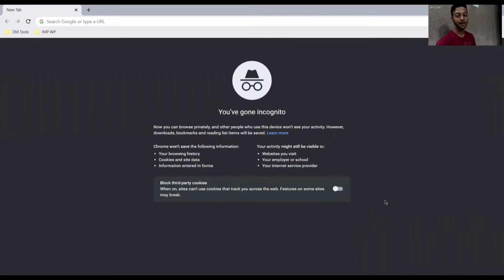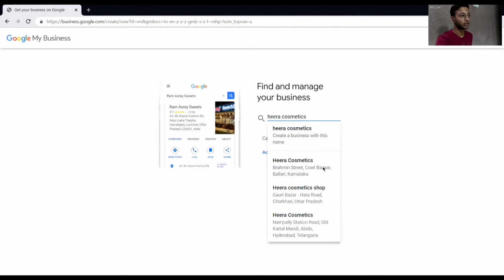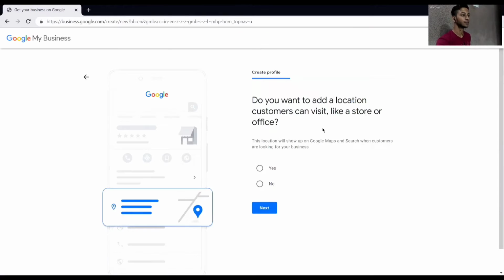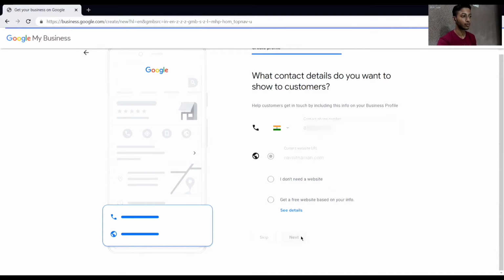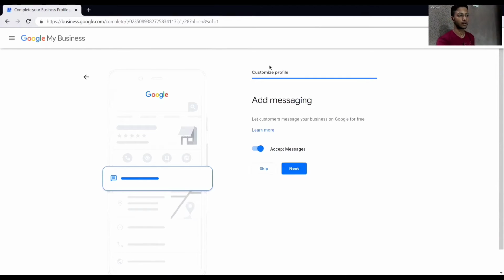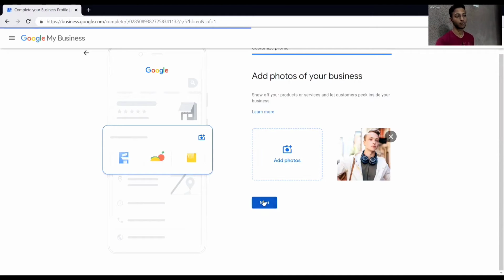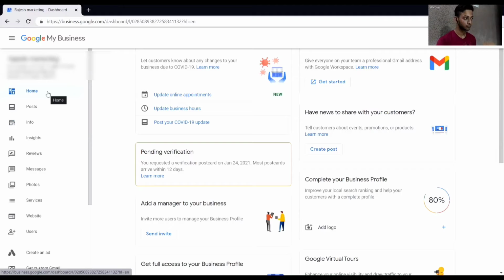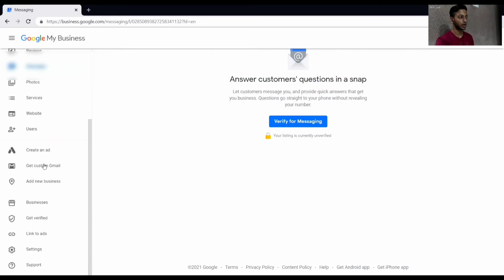How to set up Google my business in 2021? | Local SEO google my business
Want to acquire new customers without any marketing expenses? 🤔

In this video, we are discussing only on how to set up Google my business 2021?
In the previous video i.e in the first part, we have seen an overview of Google my business, Its benefits, and some features.
This is the second part of our series, where I have covered how to set up Google my business in 2021 and also local SEO for google my business
Here you will learn how to perfectly optimize your listing to rank on Google
In the third part, I will be disclosing some secret tips and tricks through which you can book a top position for your listing.

Follow me on 👇 for the regular fired up content